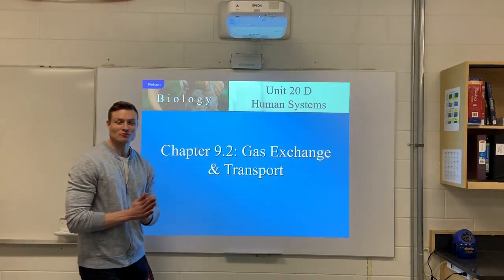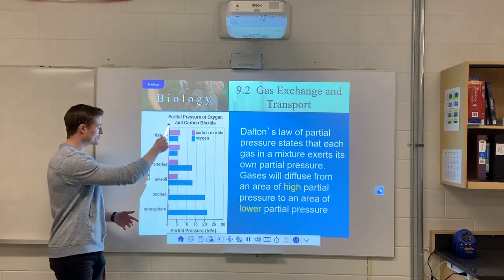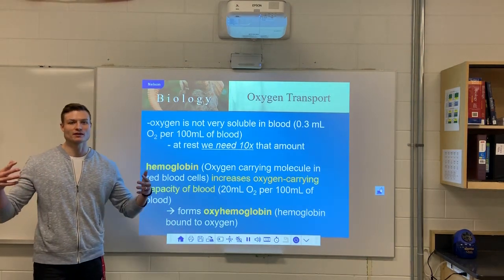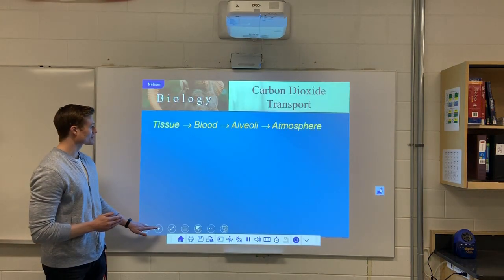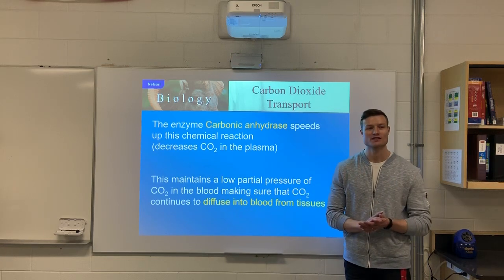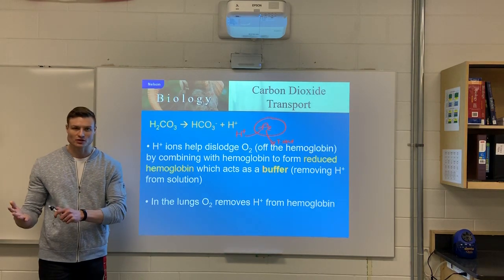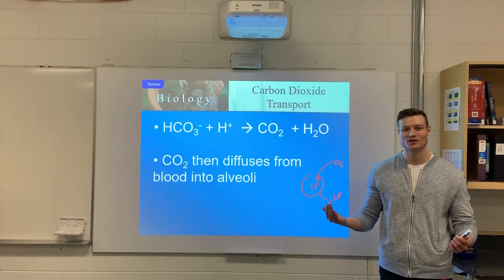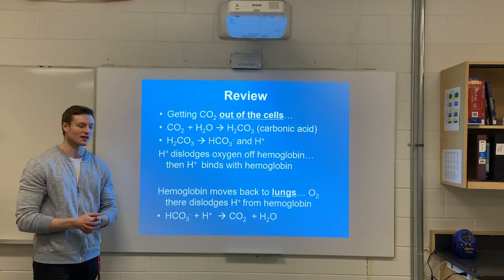Bio 20 Lesson 12: Gas Exchange